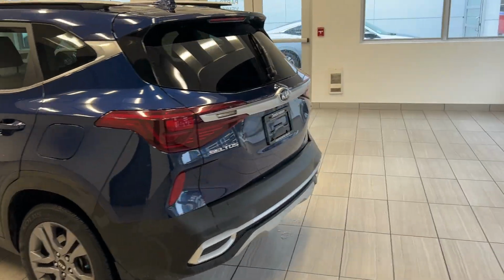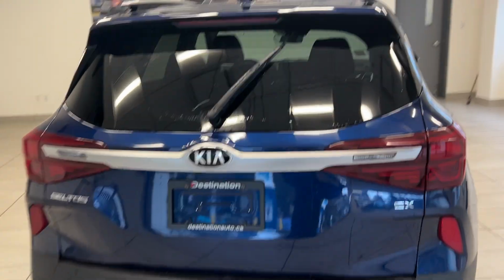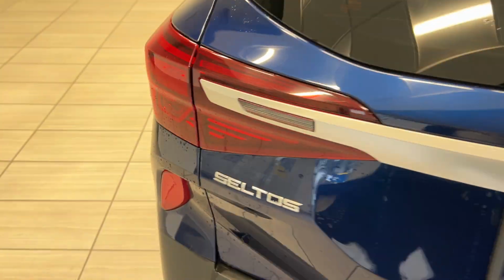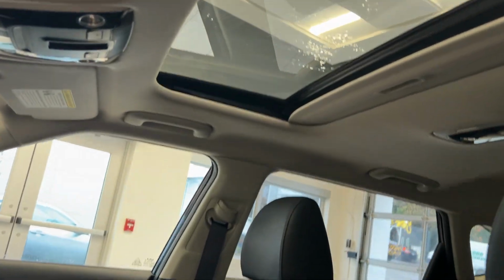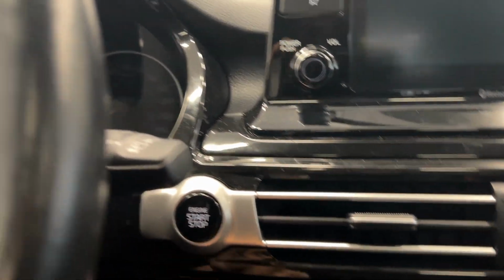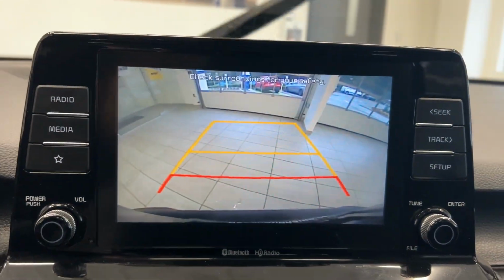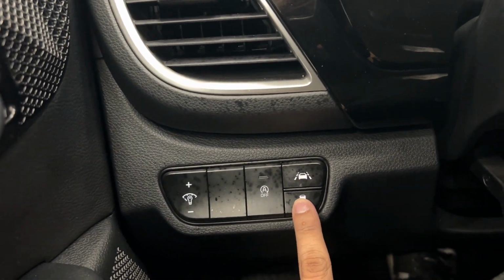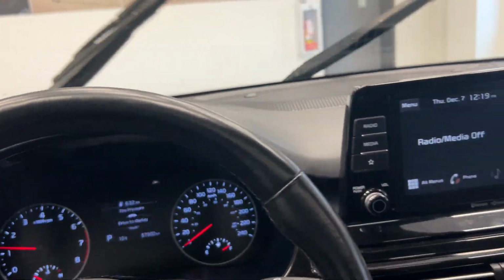2021 Kia Seltos EX -B12764